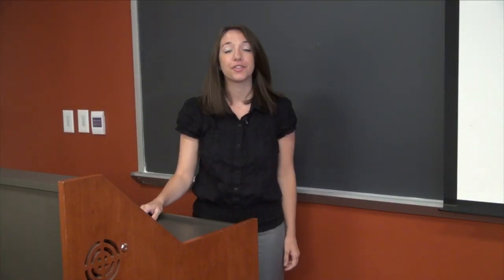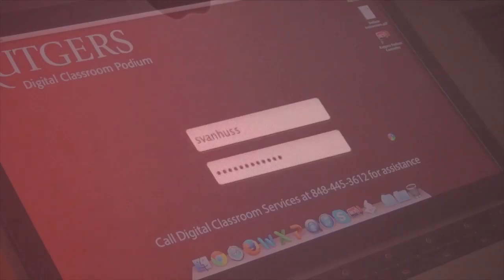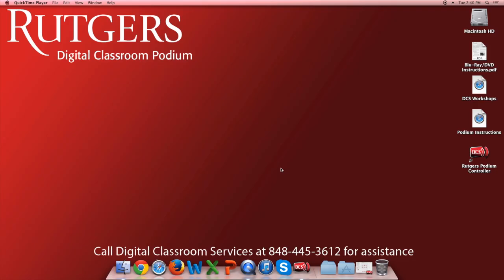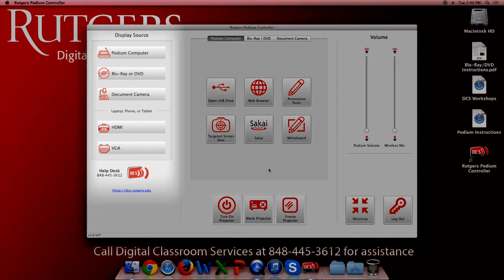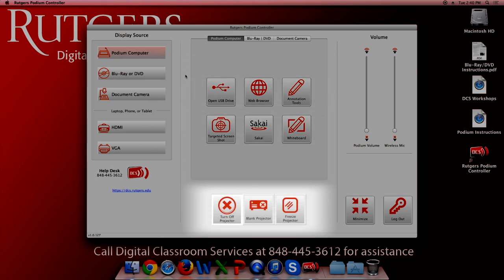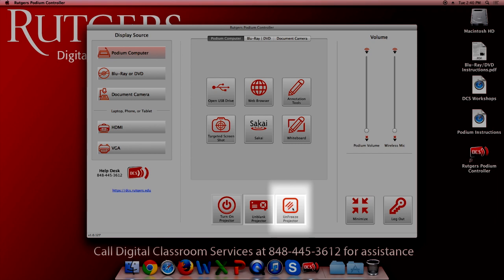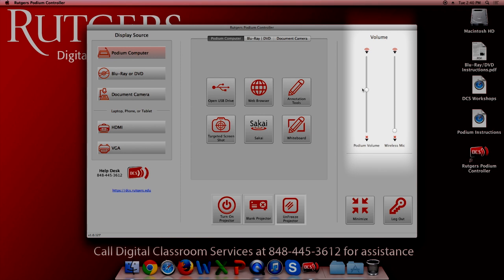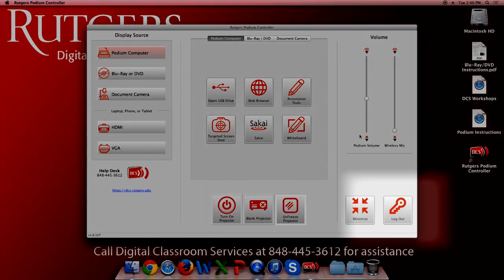DCP: Getting Starting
Here's an overview of Rutgers-New Brunswick's Digital Classroom Podium. Begin learning about how to use the podium here.